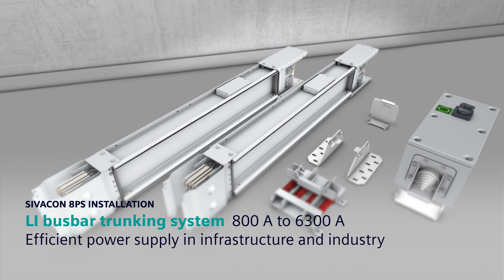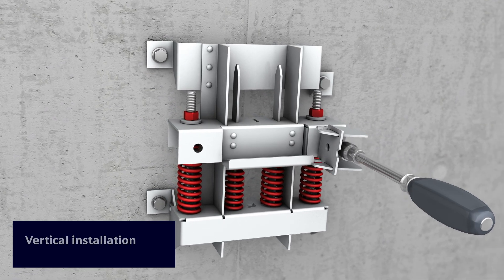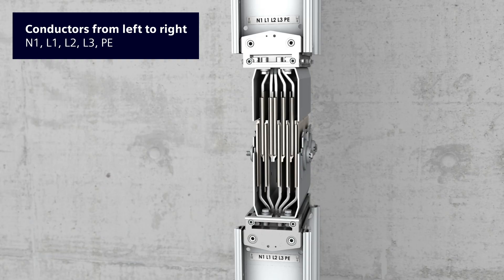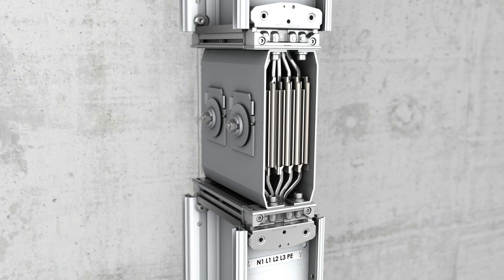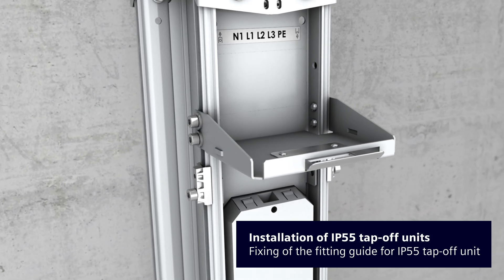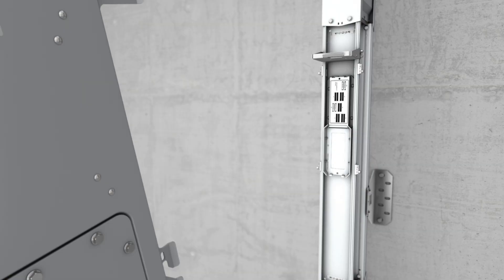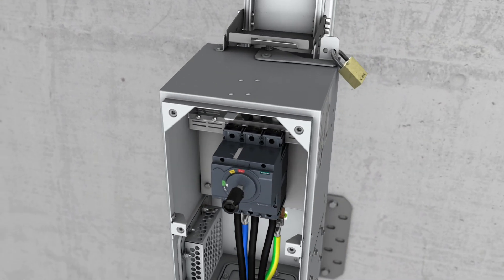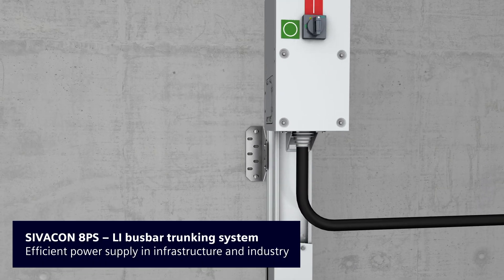SIVACON 8PS – LI system: Efficient power supply in infrastructure and industry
The LI system from the SIVACON 8PS busbar trunking system portfolio  is particularly suited for applications from 800 A to 6300 A in which large amounts of power have to be flexibly transmitted over long distances, in infrastructure – for example in multi-storey buildings – as well as in industrial applications.